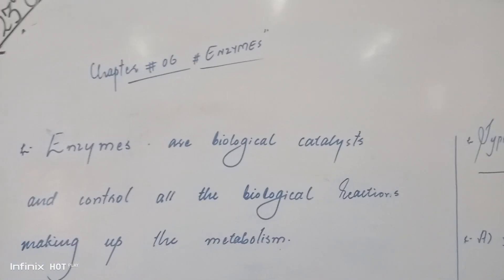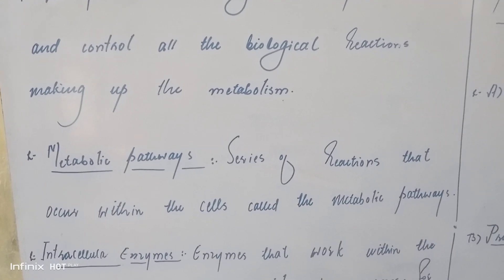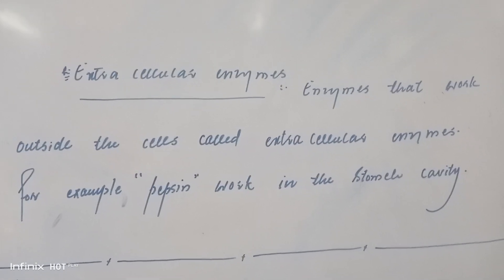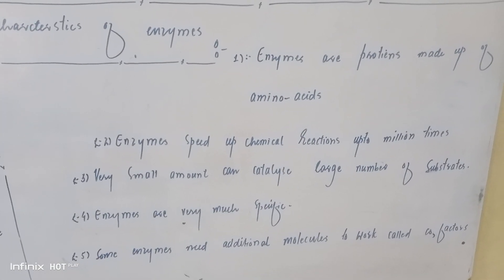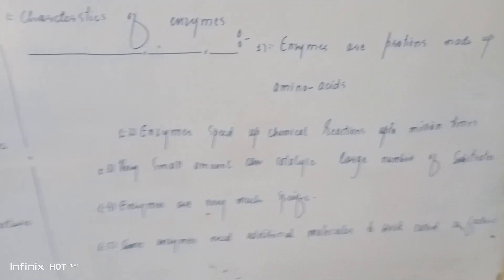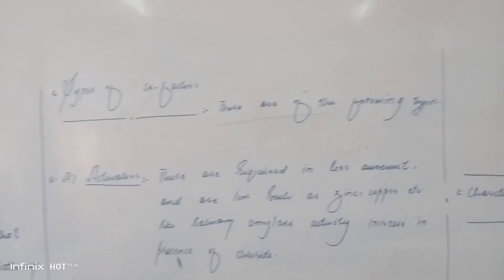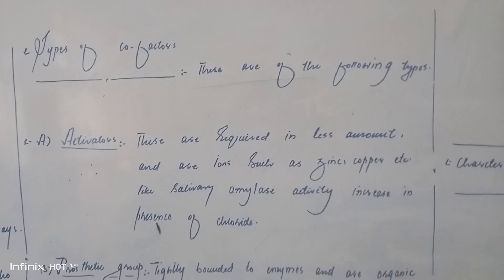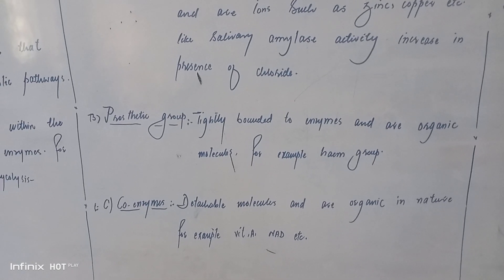enzymes chap#06.bio#9th class